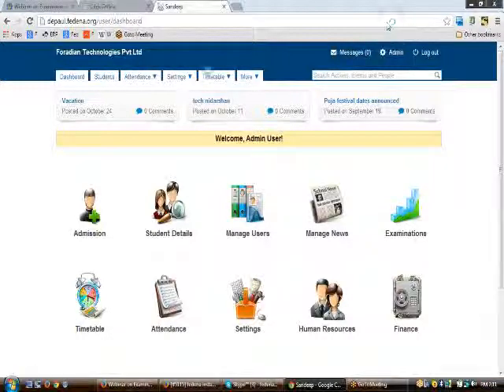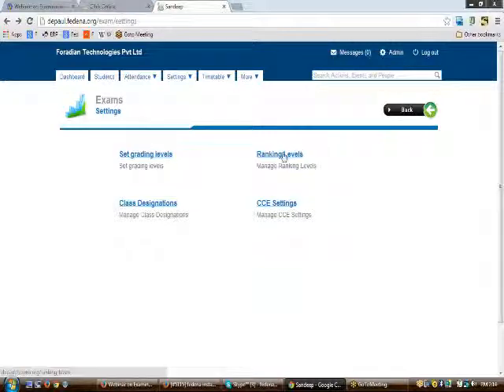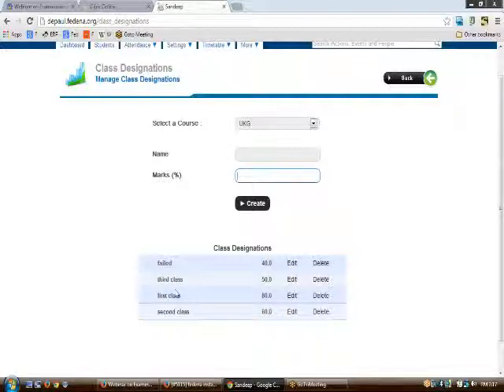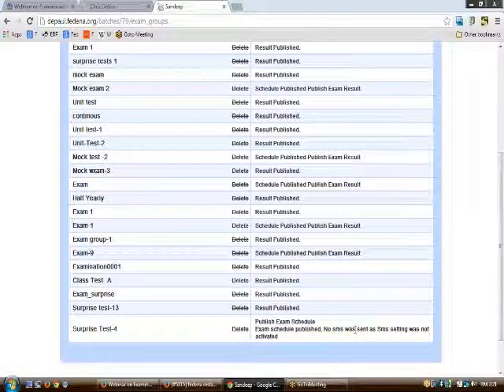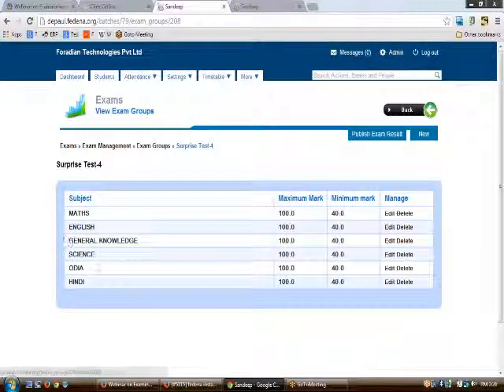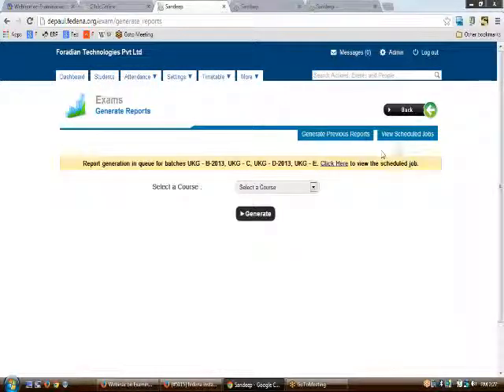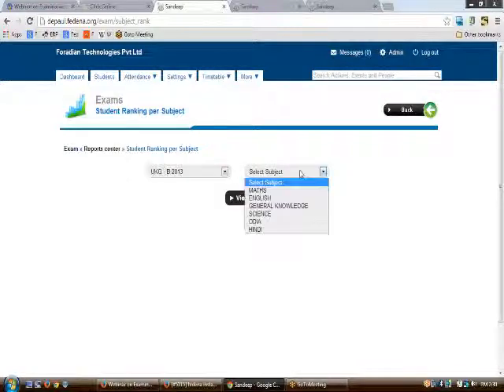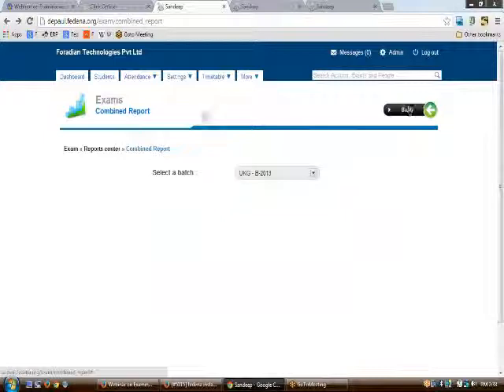Webinar on Examination module